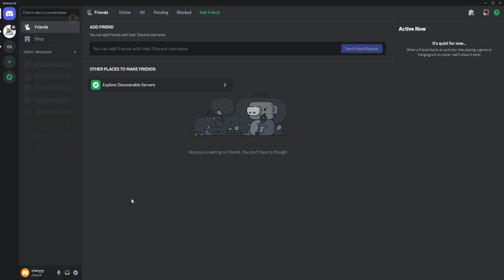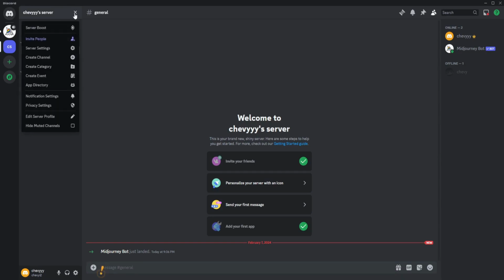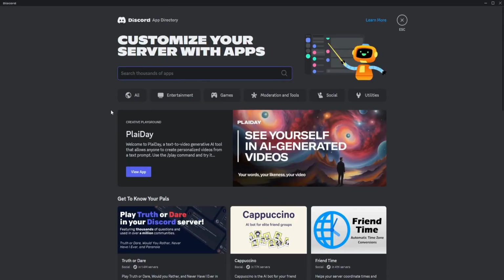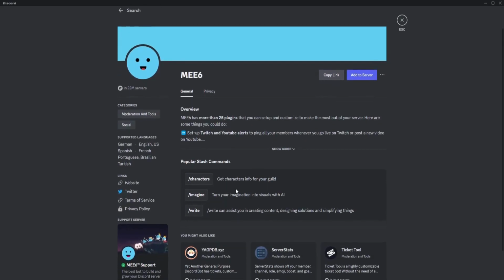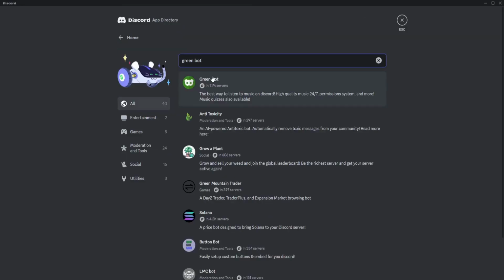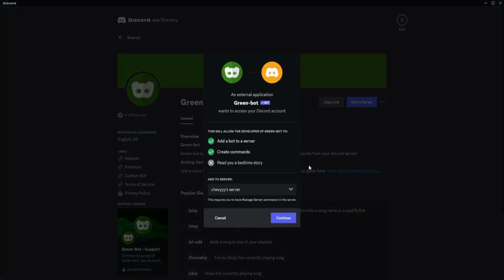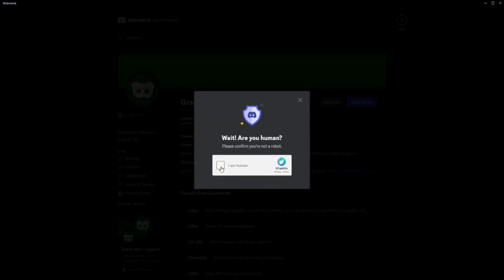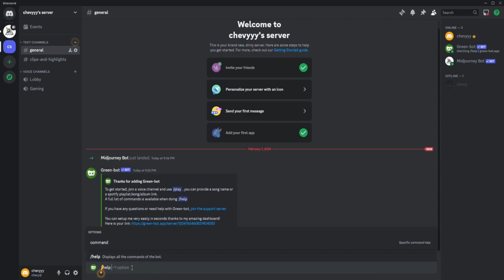How to Add a Bot to Server on Discord | Discord Tutorial (2027)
Looking to add a bot to your Discord server? This tutorial will guide you step-by-step through the process, perfect for beginners who want to enhance their server with automated features and tools. I’ll show you how to invite and configure a bot for your Discord community.

In this tutorial, you’ll learn:
How to find and select a bot from popular bot repositories (e.g., top.gg).
How to generate an invite link to add the bot to your Discord server.
How to configure bot permissions and customize its features once added.

Follow these steps to add a bot to your Discord server and automate tasks, moderation, and more!

Chapters:
00:00:00 - Introduction
00:00:10 - Add a bot to a server
00:00:37 - App Directory and Bots
00:01:31 - Choose the Right Bot
00:02:12 - Configure the Server and Permissions
00:02:28 - Bot Authorization and Verification
00:02:46 - Display the bot capabilities